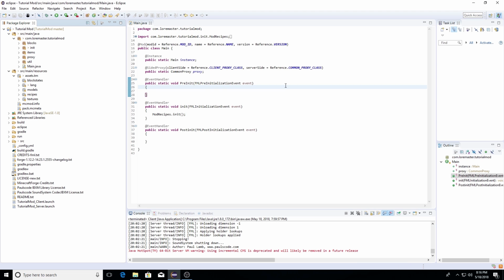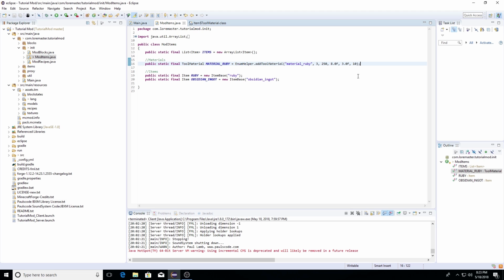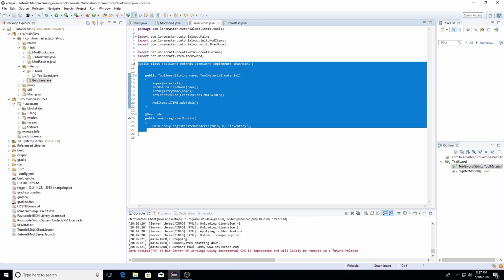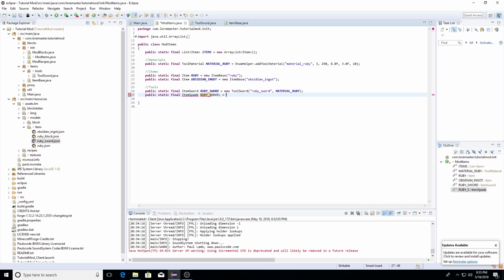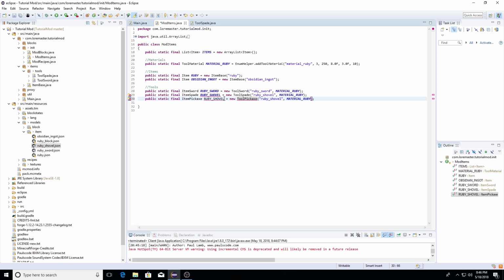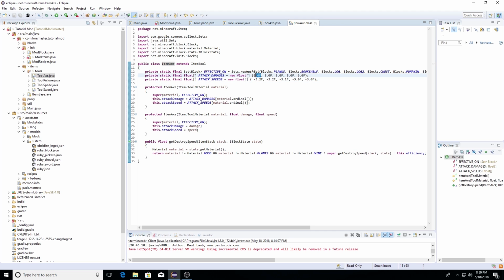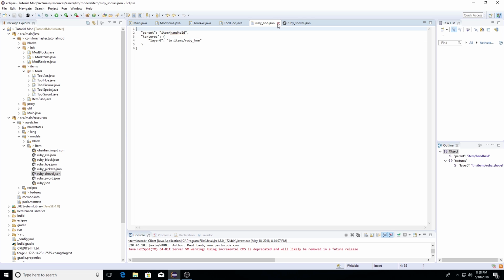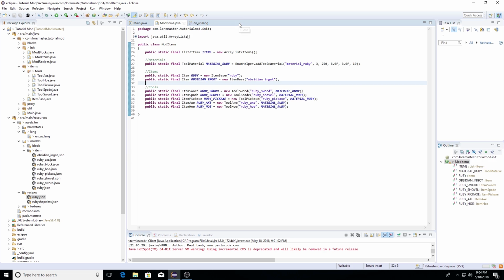Minecraft 1.12.2: Modding Tutorial - Custom Tools (#8)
This tutorial series will cover building a Minecraft Mod from scratch! In this episode, we create fully-functional, custom tools using our custom items.

--- Important Links ---

--- My Channel ---

Thank you to all of my patreons for making this and future videos possible! Shoutout to you guys:
- PhantomNiqht
- Frozzy Gaming
- Somentus
- Nicholasy24
- Andre Morise
- Leon Mantle
- ANGRY Commenter